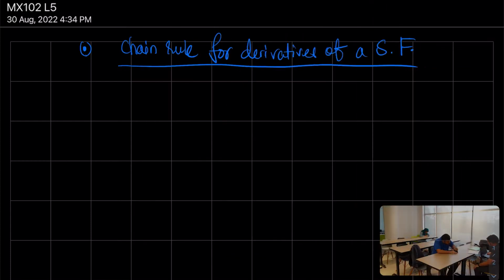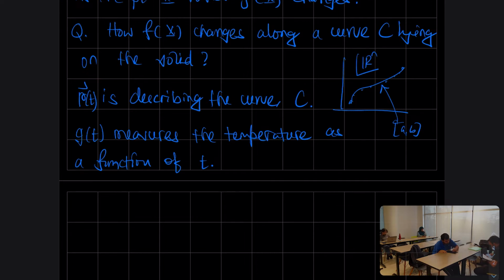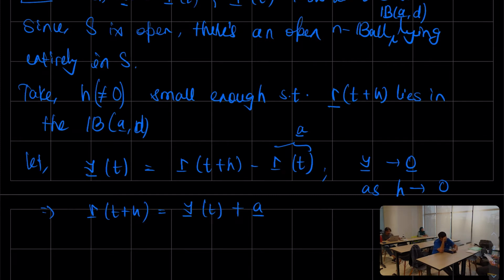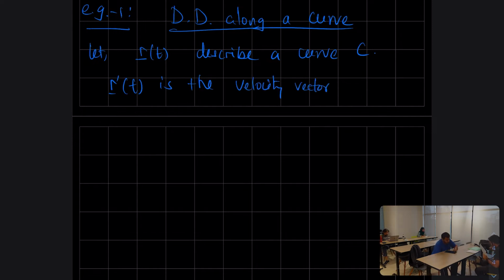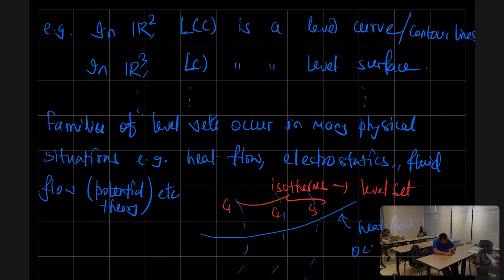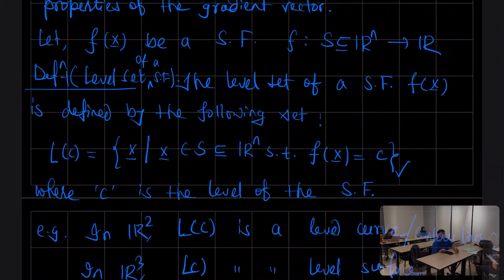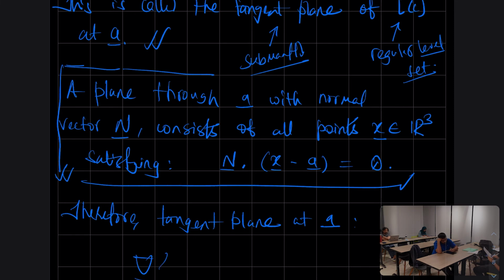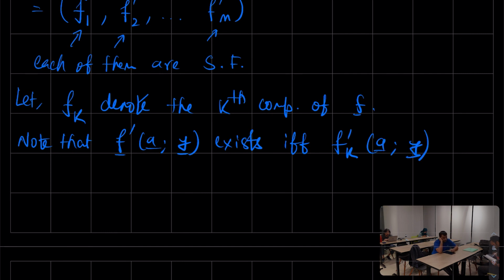MX102 Lecture 5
Tensor MX102 - Multivariable Calculus
Lecture 5 - Chain Rule for Scalar Fields, Level Sets & Tangent Planes
Instructor - Abhijeet Dutta
Lead: Dr. Tibra Ali